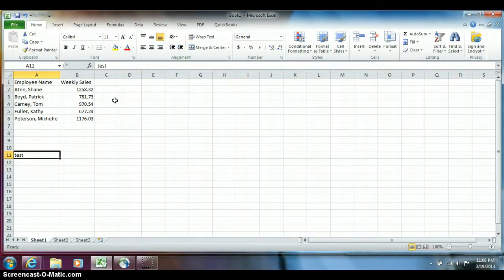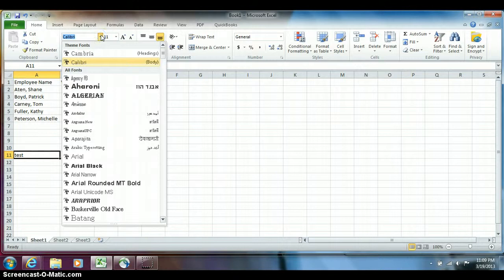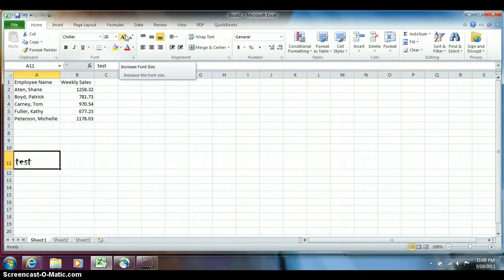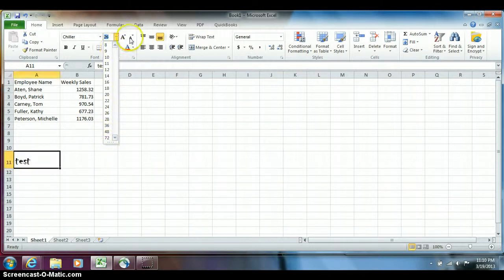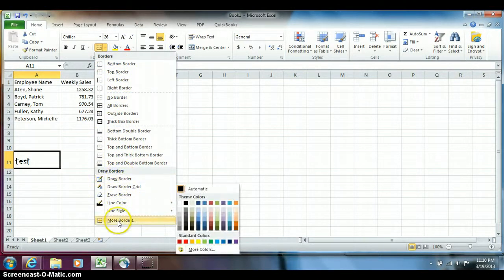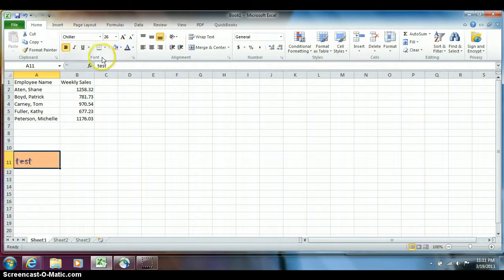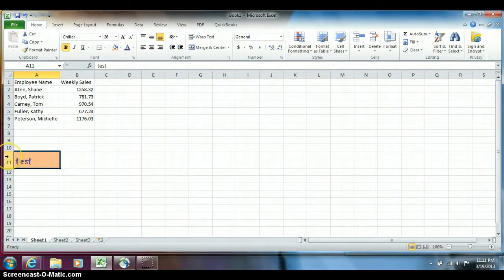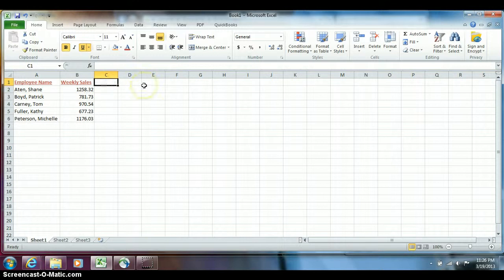Excel Basic Font Formatting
An overview of basic font formatting using Excel 2010.